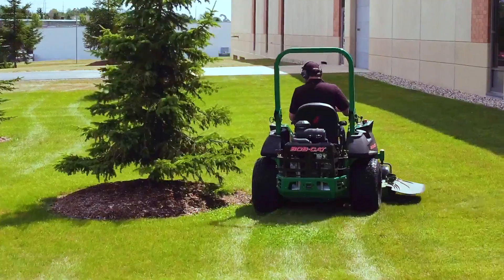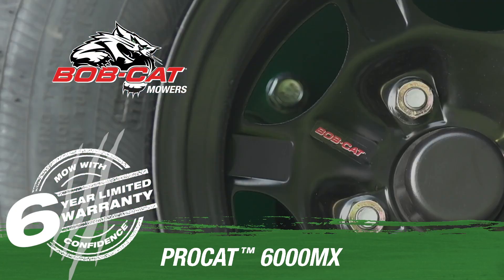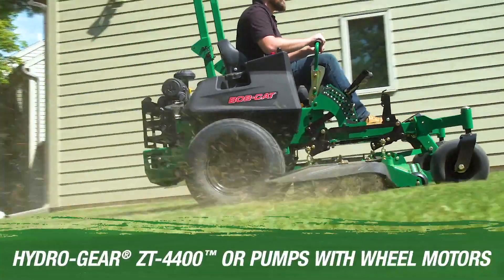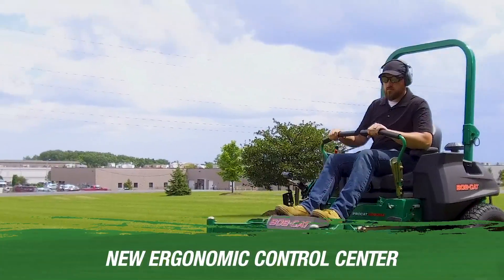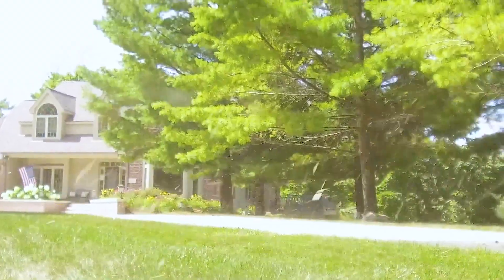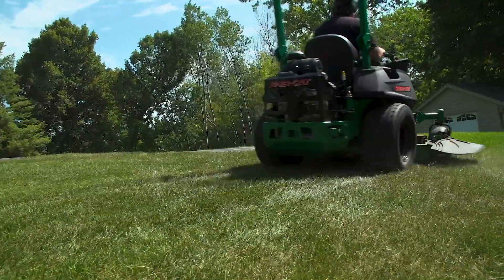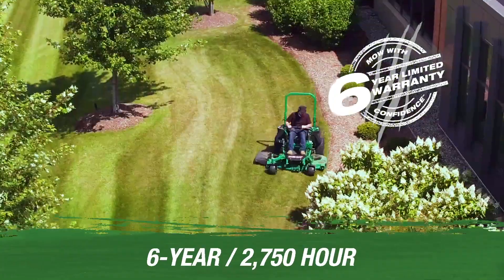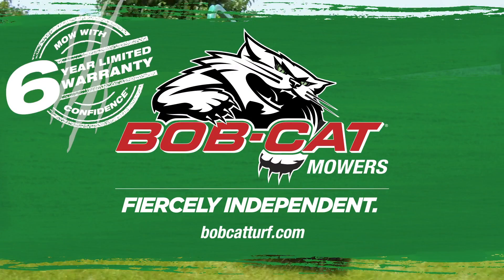Explore the New BOB-CAT® ProCat™ 6000MX Commercial Riding Mower For Sale In Miami, FL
When it’s a professional-grade riding lawn mower you’re seeking, look no further than the BOB-CAT® ProCat™ 6000MX. Find more at Joe Blair Garden Supply in Miami, FL.

These are a game changer. ProCat™ machines are built to tame acres of unforgiving terrain—whether you do it for the money or just to remind nature who’s at the top of the food chain.

Engine
• Model Number: 9996006
• Model: Kaw FX850V
• Displacement (cc): 852
• Fuel Capacity (gal): 15
• Air Filter: Canister Air Filter

Electrical
• Charging System (amp): 15
• Clutch (ft lb): MagStop 225

Deck
• Mower Deck: AirFX™ Cutting System
• Leading Edge: Adjustable, Front Lip Standard
• Width (in): 61
• Adjustable Anti-Scalp Rollers: 6
• Cutting Height (in): 1-5.5
• Blade Tip Speed: 18500 fpm @ 3550 Engine rpm
• Discharge Chute: Flexible Molded Polymer

Frame
• Front & Rear: Welded 0.25 in, 7-gauge Steel; 1.5 x 2.5 in Steel Tubing
• Machine Length (in): 83
• Machine Weight – Wet (lb): 1517

Transmission
• Type: HG Pumps with HG Wheel Motors
• Pump Displacement (cc): 12
• Oil Capacity (qt): 9
• Forward Speed (mph): 0-11
• Reverse Speed (mph): 0-4

Wheels
• Drive Wheel Size: 24 x 12.0-12, 6-spoke
• Front Caster Wheel Size: 13 x 6.5-6
• Caster Arm Attachment: Bolt-On

Seat
• Description: High-Back, Full Mechanical Suspension Seat
• Fore-Aft Adjustment: Seat Slide Lever

Warranty
• Warranty: 6-year / 2,750 hour MOW WITH CONFIDENCE™ limited warranty